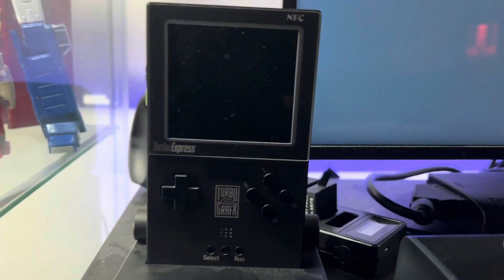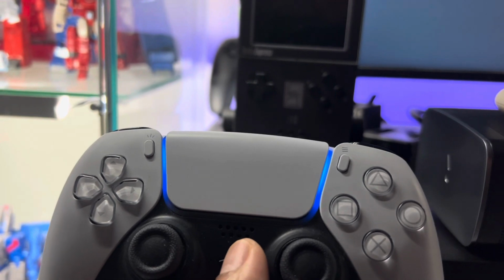Analogue Pocket not working